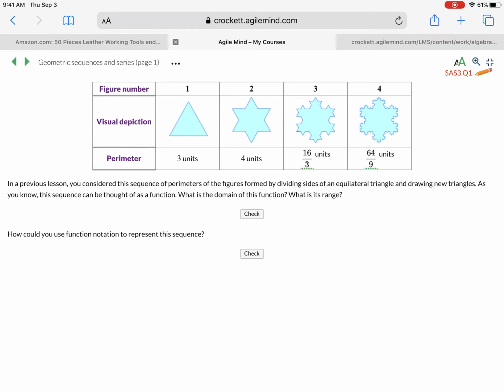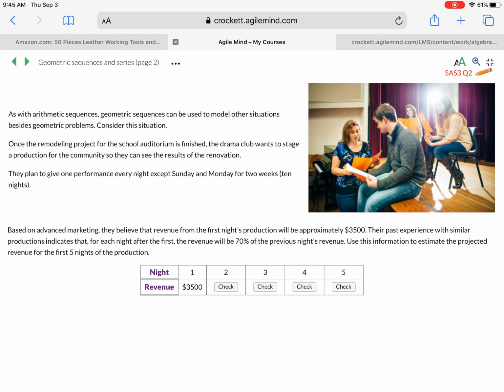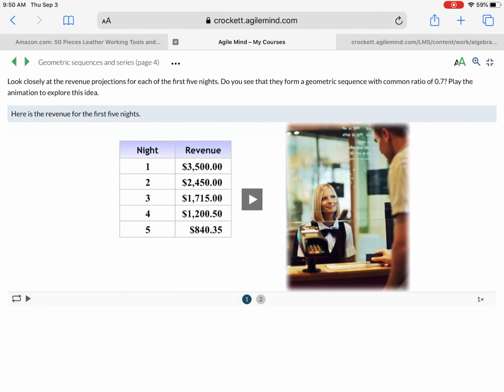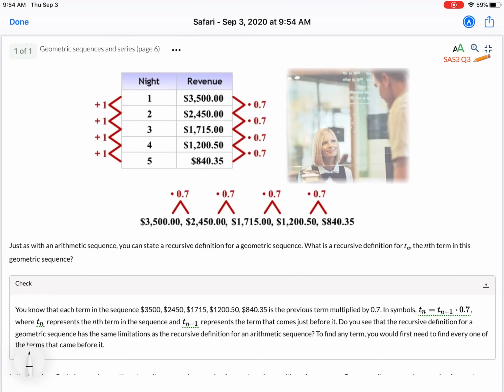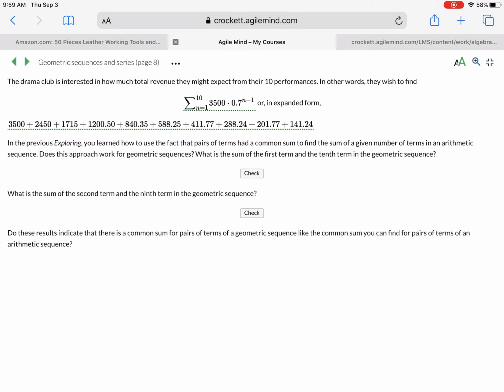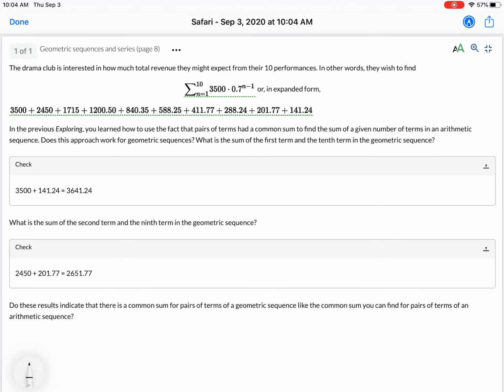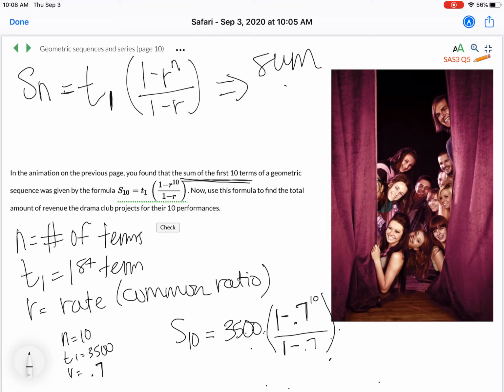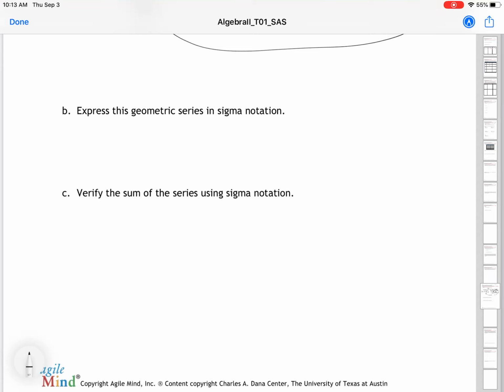SAS 3 : Exploring “Geometric Sequences & Series”